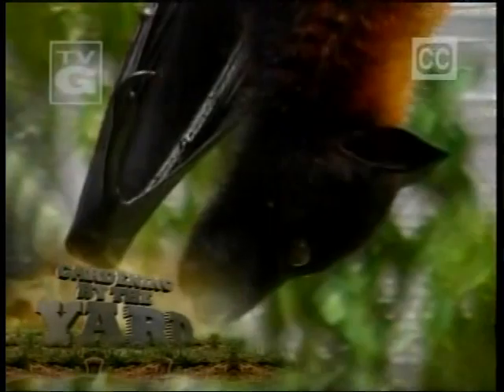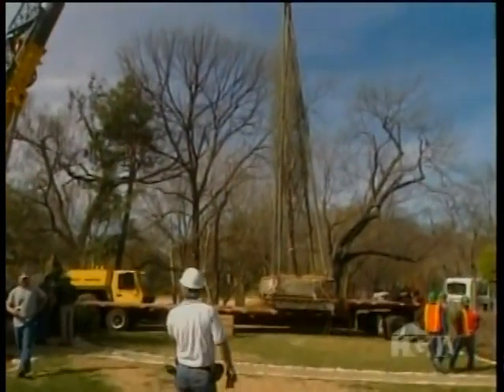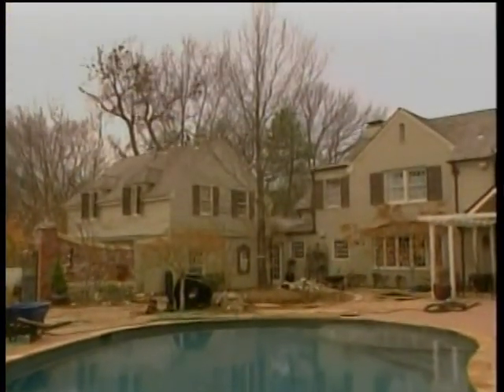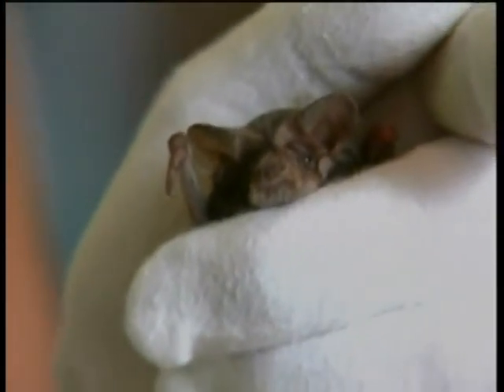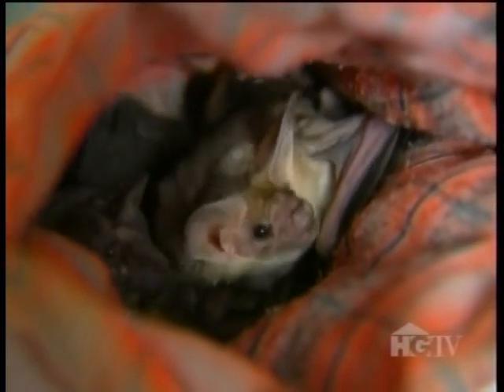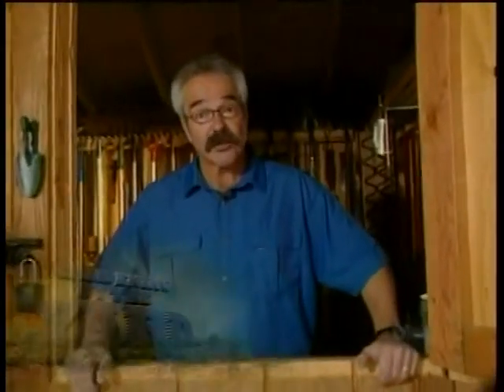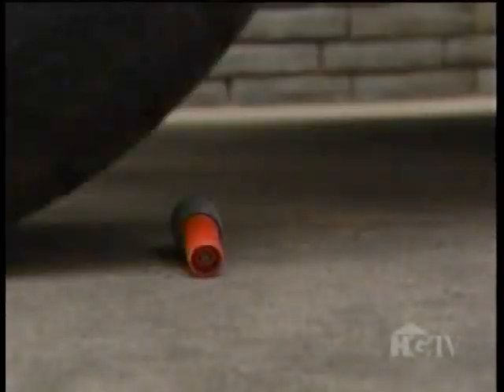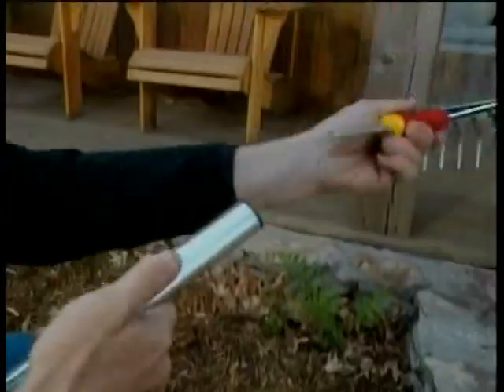Gardening By The Yard # 1